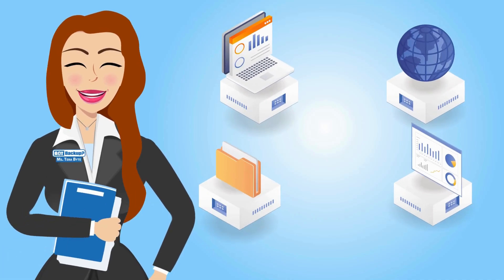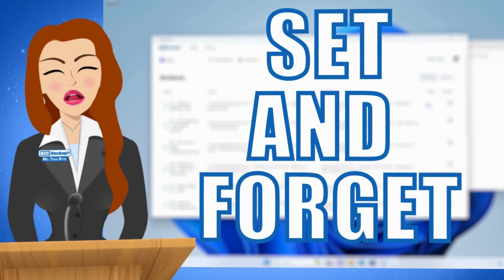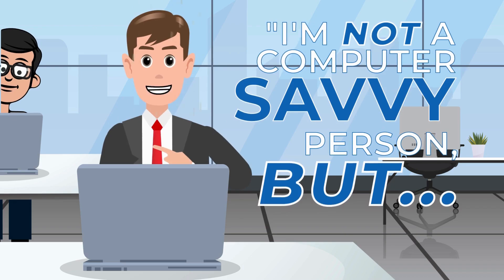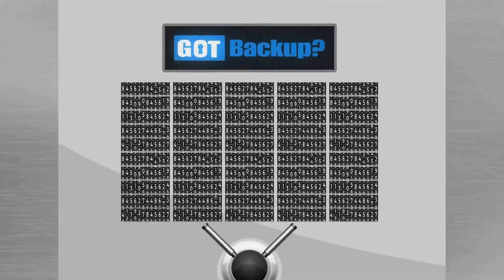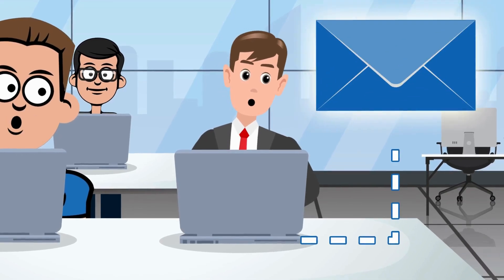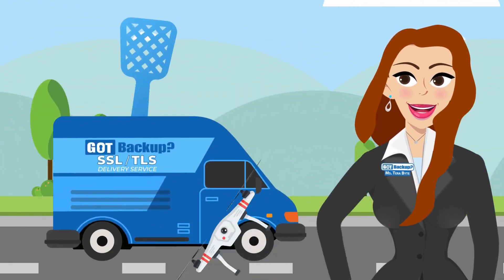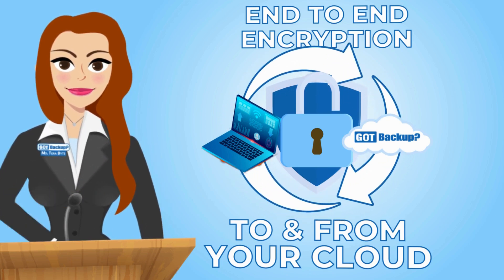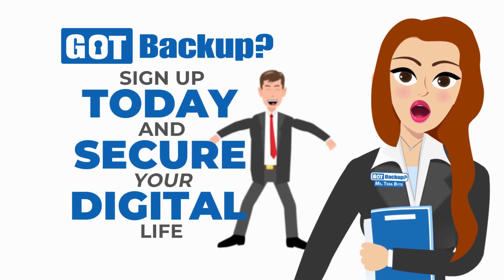INTERNATIONAL BACKUP - 135 COUNTRIES - JOIN THE FASTEST GROWING HOME BASED BUSINESS IN THE WORLD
¡¡ CONGRATULATIONS TO ALL !! GOTBACKUP Has Now Extended its Reach to #135 Countries !! Offer 30 Days Money Back Guarantee !!

Got Backup is an online data storage solution, similar to Dropbox and iCloud, designed to protect your important photos, videos, and documents. It offers a significant storage capacity ( 6000 storage memory ) and is accessible from an unlimited number of devices.
Unlike other cloud services, Got Backup proposes a remuneration model that allows users to earn cash for being an affiliate and promoting our service, also transforming their active income into passive income.
GotBackup, an accessible offer, with available storage capacity, shareable among more users and devices, at a very competitive price.
Participate in GotBackup as a customer or partner to gain product benefits or develop significant income and residual income. GotBackup is a unique Company to transform your life into this business opportunity and protection of your data, it is the time you have to meet with an emerging market leader.

Find out how you can increase your contributions with the global GotBackup opportunity. Join us now!
Take the free GotBackup tour here

GotBackup is an international opportunity available to everyone. Watch the video to learn more about the product and comment, you will be able to make life-changing income for the benefit of your compensation plan.

The cost is only $9.97 per month or $99.97 per month (2 months free) and a one-time membership fee of $20, if you choose the promotion. There are no other mandatory fees.
:: 200% initial commissions on all personal referrals in the first month (monthly members)
:: 25% after the first month on all personal, direct referrals to your team.
:: 50% upfront commissions on all personal referrals (if your members make an annual payment)
:: 25% corresponding commission on the total income from all direct referrals each month.

NOTICE: The description of this video contains links to my own products or affiliate products, so any purchases you make from the links you click in this video will be referred to me as a commission. The results are not typical. Be an Internet marketing professional with years of experience and you cannot guarantee that you will get the same results.